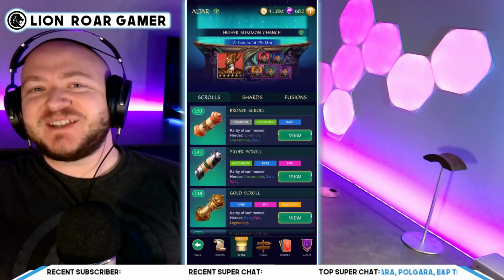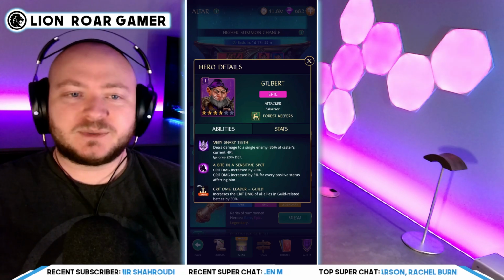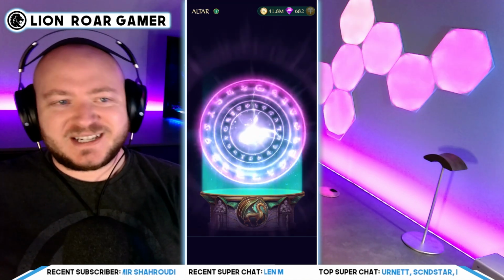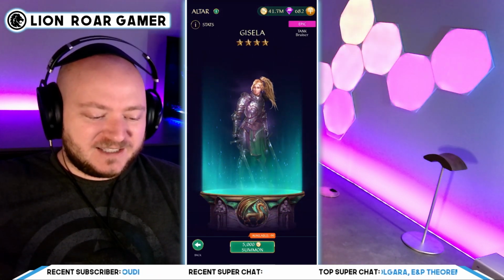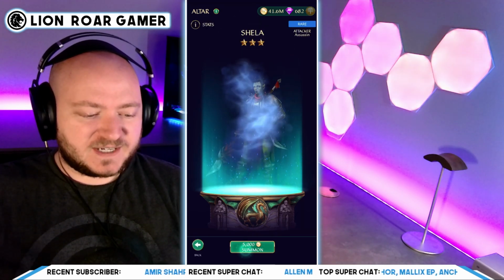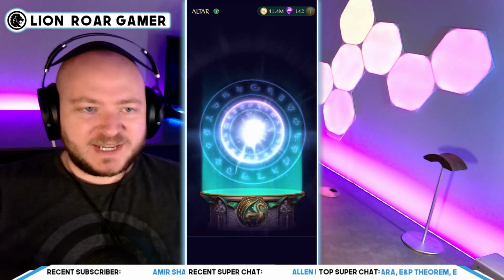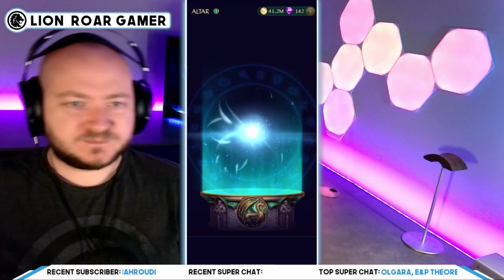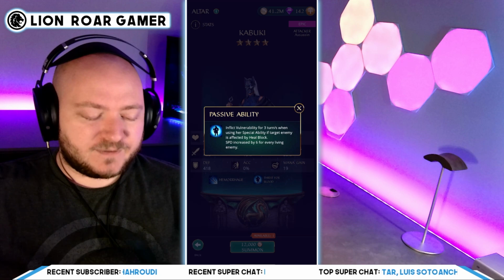SUMMONS for HORUS | He's AMAZING & the new epic heroes might be just as good too!